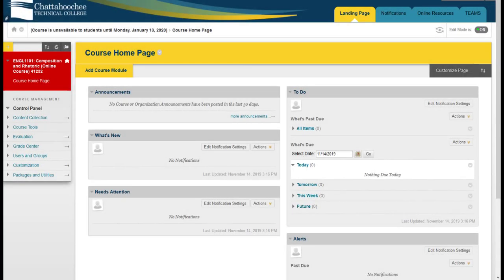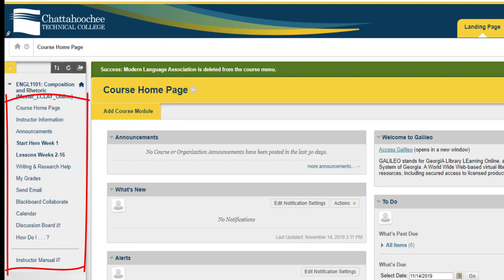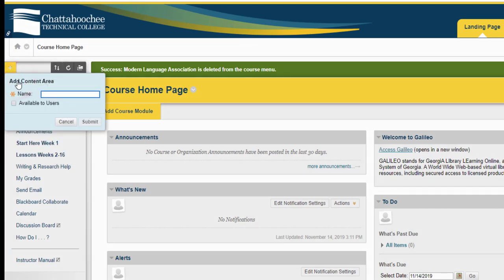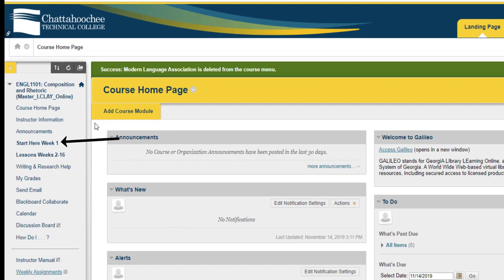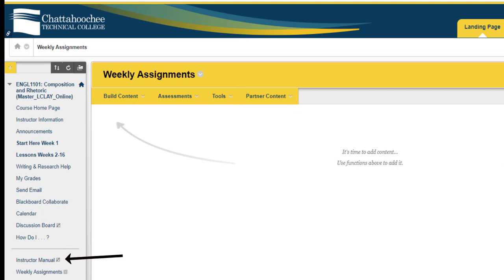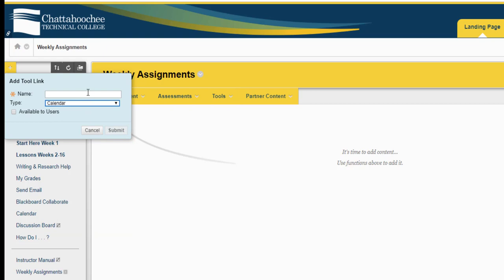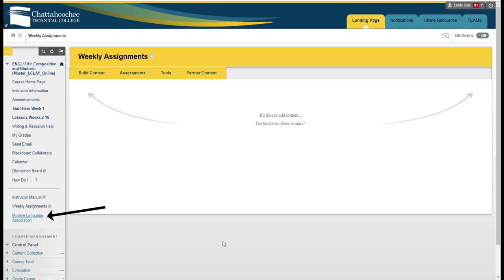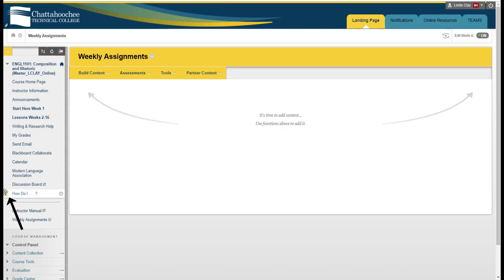The Course Menu in Blackboard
Basic creation, navigation, and customization of the course menu.